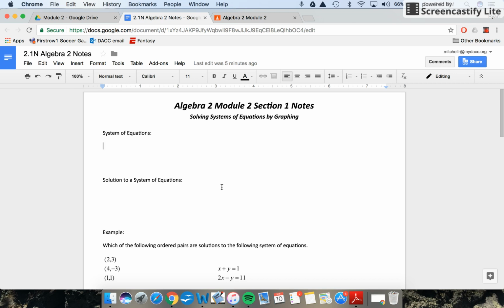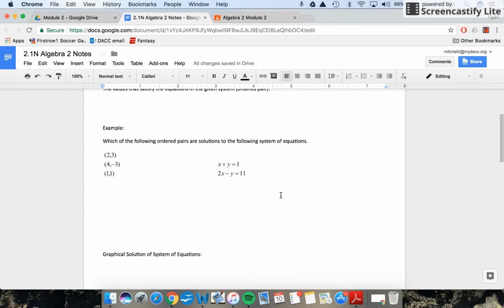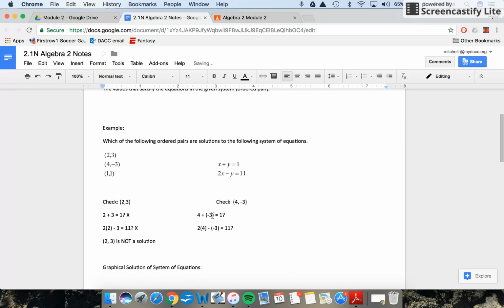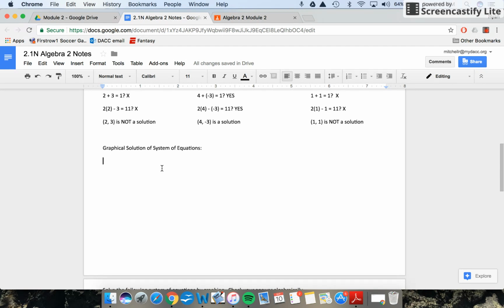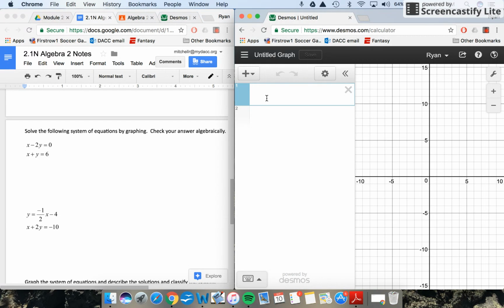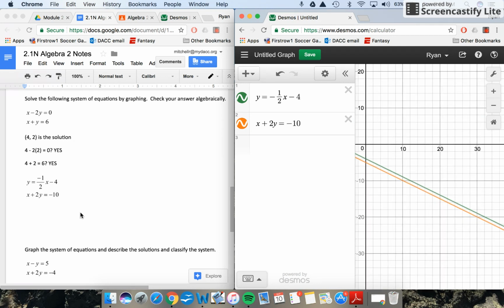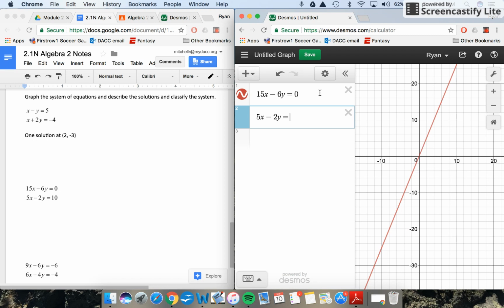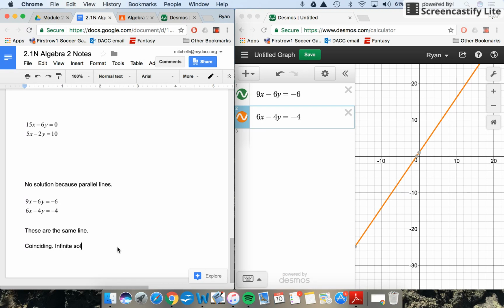2.1 Alg 2